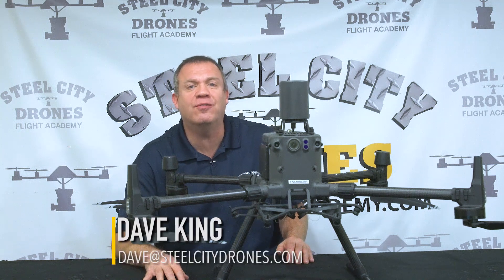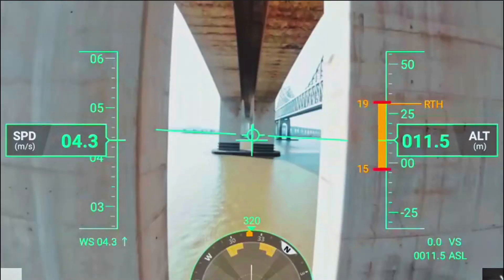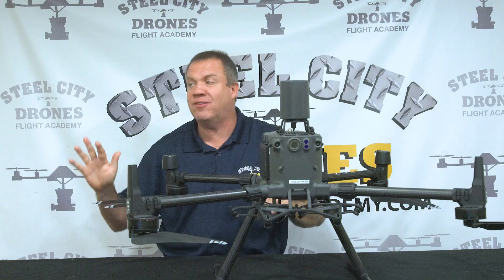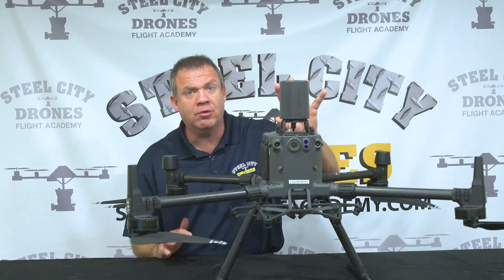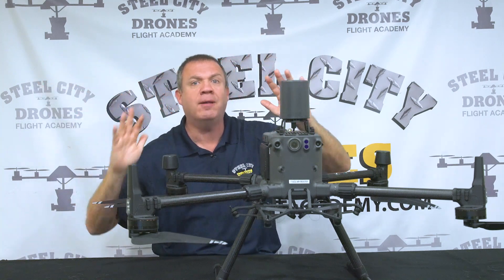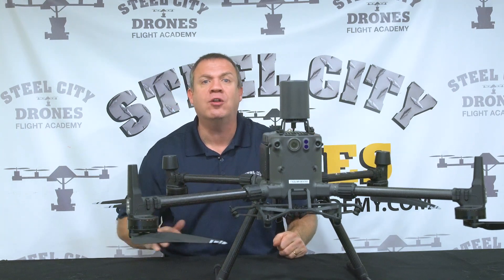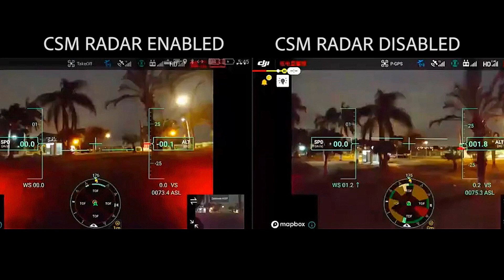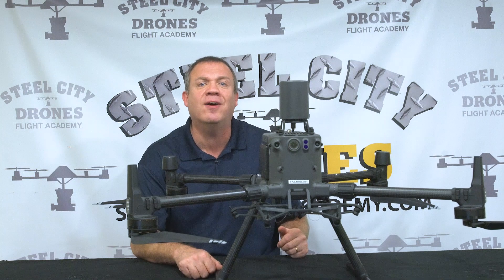DJI MATRICE 300 CSM Radar | GAME CHANGER FOR SAFE FLIGHTS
Dave King from Steel City Drone's reviews the DJI CSM Radar system for the Matrice 300. This radar is a game changer because it drastically improves flight safety because it works extremely well at night time and improves the obstacle avoidance system. This unit can detect thin obstacles like Branches, wires, and powerlines. It covers the Matrice 300's blind spots and has a detection range up to 98 feet away.

Steel City sells custom Matrice 300 and Mavic 2 packages plus the full line of DJI drones.

**Steel City Drones Flight Academy offers complete drone training services anywhere in the United States. -WE OFFER training services for all DJI platforms including the DJI M300, M200 V1, M200 V2, Inspire, Mavic, and Phantom series. -WE OFFER drone-introduction classes: Advanced drone flying, Law Enforcement and Fire Department Drone training, Commercial drone applications classes, Cell tower inspections with drones, and Precision agriculture using drones -such as golf course management. -WE OFFER financing and leasing options with special Public safety purchasing plans as well.